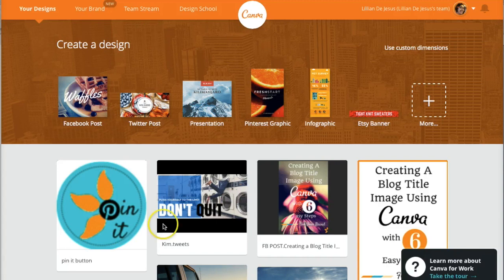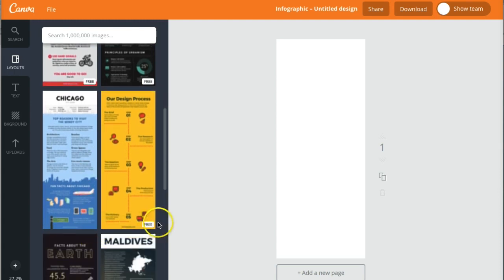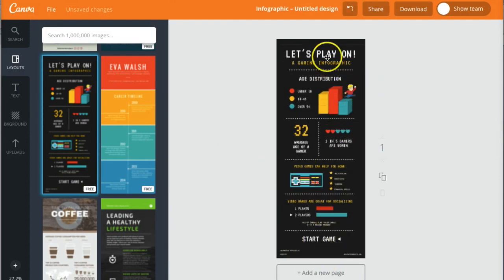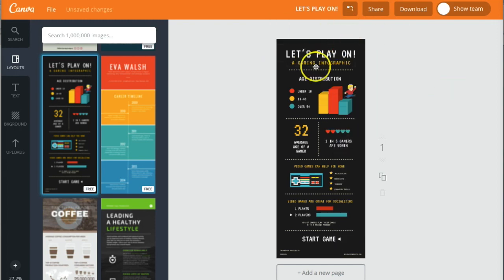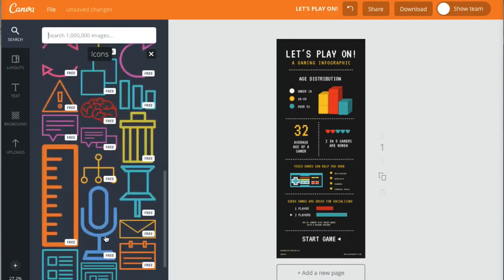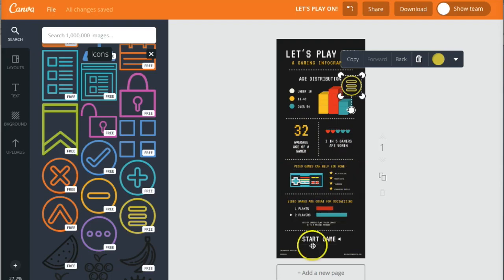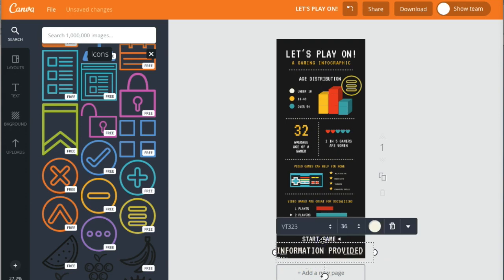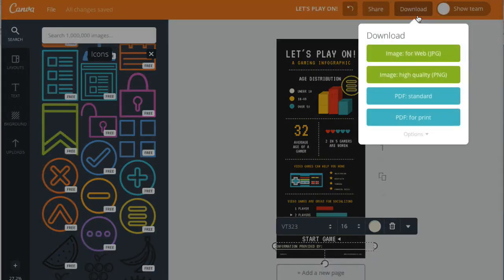How to use an infographic template in Canva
This video is about How to use an infographic template in Canva